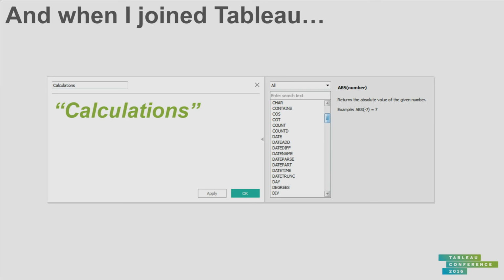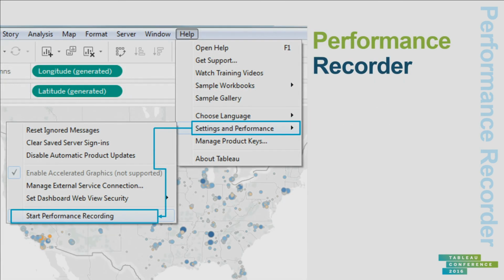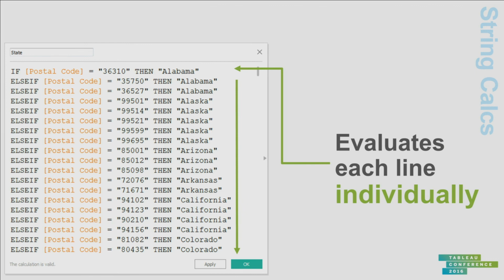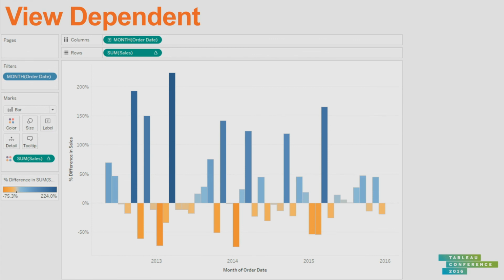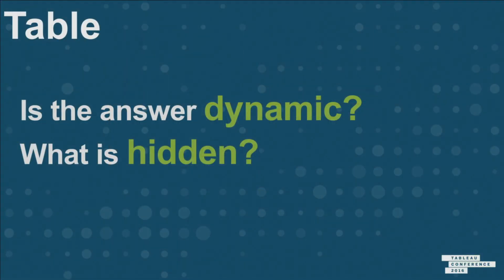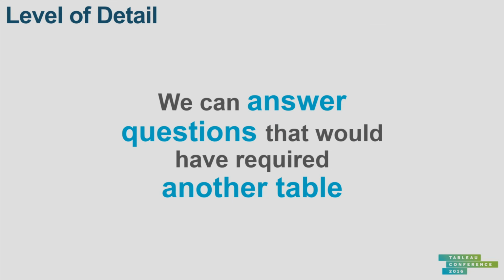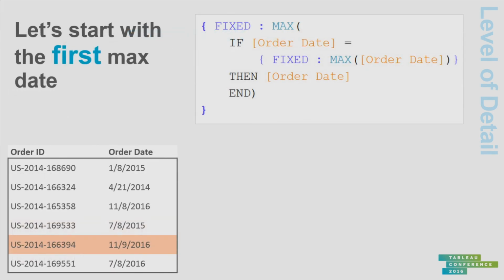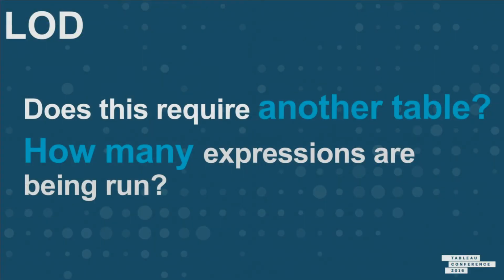Your Calcs or Your Data? Pinpointing Problems to Boost Performance